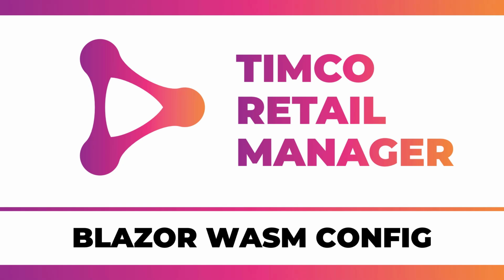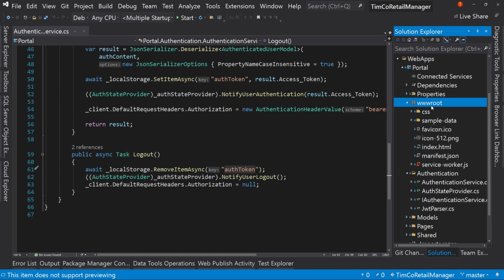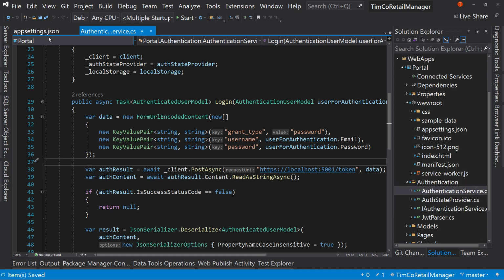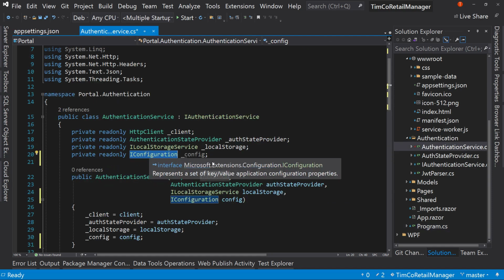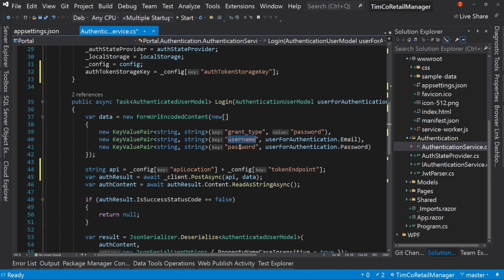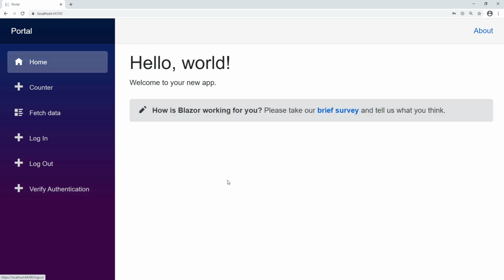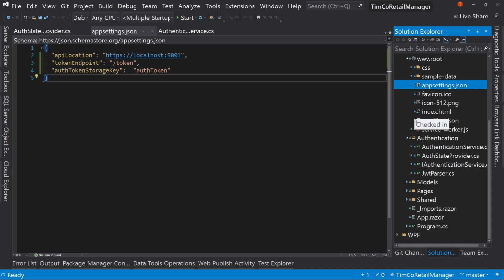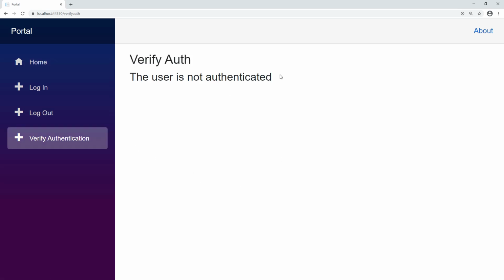Blazor WebAssembly Configuration - A TimCo Retail Manager Video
In this video, we are going to be adding a configuration system to our Blazor WebAssembly project so that we can extract our hard-coded authentication values. That will prepare our application for deployment to the server.